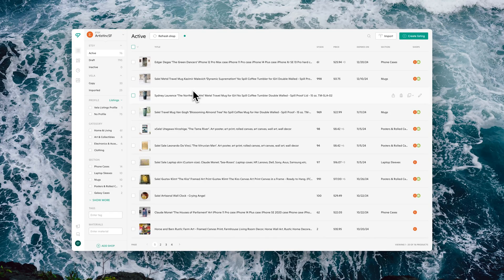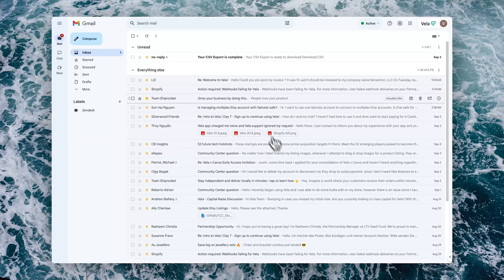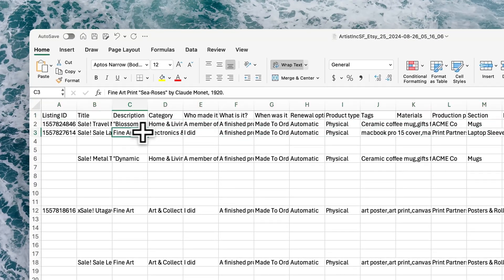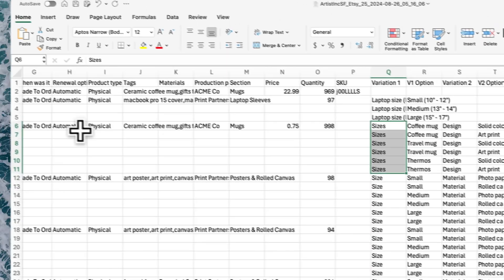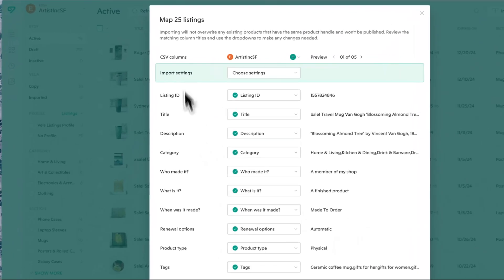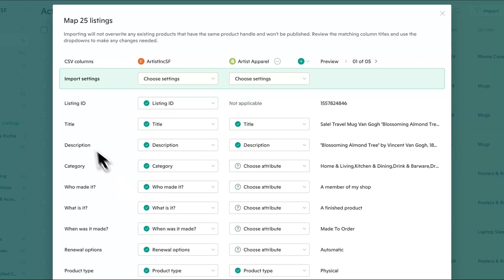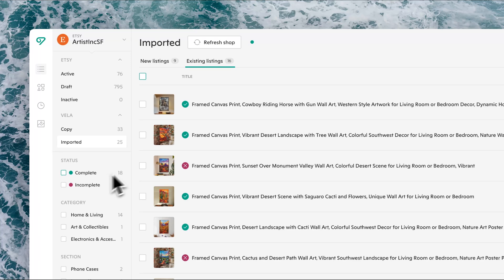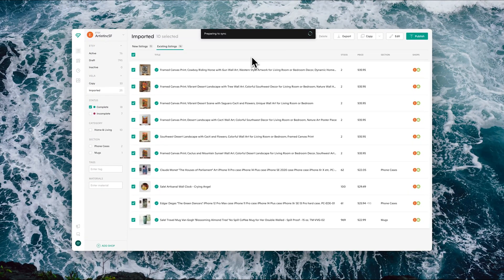CSV Export & Import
In this video, we'll show you how to export and import CSVs directly in Vela.
We'll cover how to export listings via CSV, update the CSV in Excel, Google Sheets, etc, and then import the CSV to update existing listings or create and publish new listings.

00:00 Overview
00:53 Export CSV
01:56 Update CSV
05:46 Import CSV
08:48 Publish listings